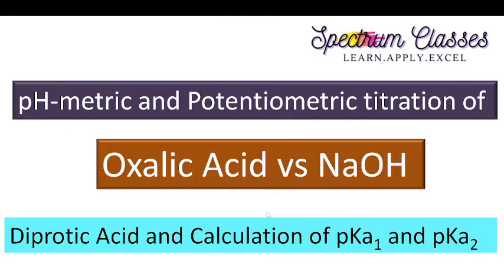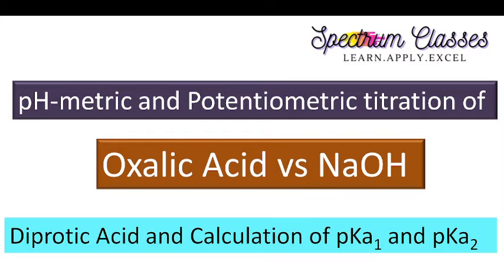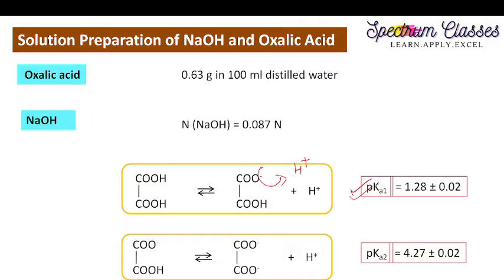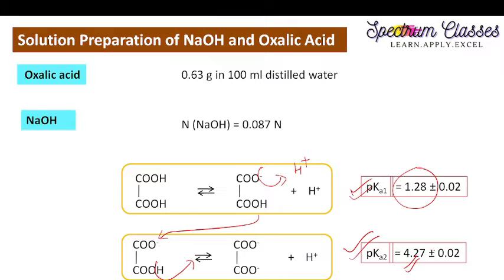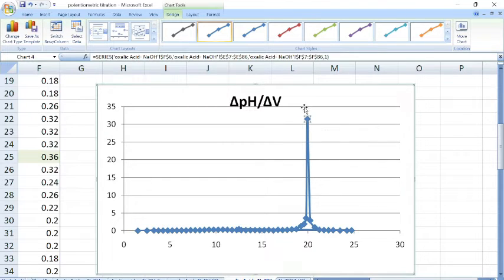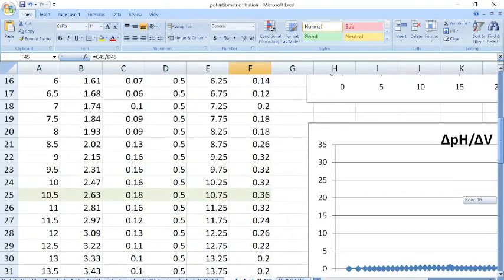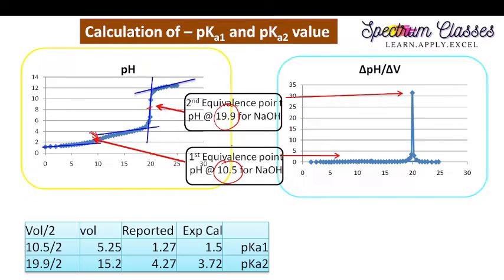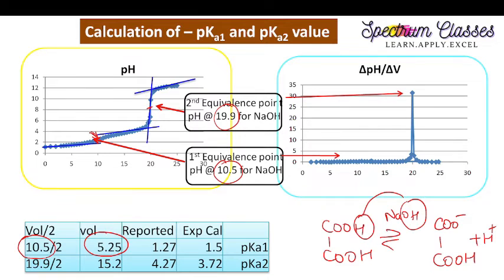Determination of pKa from pH| pKa1 and pKa2 of Oxalic acid by pH metric titration| pH meter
In this video is in continuation of my previous video in which I have carried out a lab activity of pH metric titration for determination of Oxalic acid strength on titration against NaOH, I have also carried out the potentiometric titration of oxalic acid vs NaOH. The link of the video is
Determination of Oxalic acid strength by pH metric titration| oxalic acid diprotic acid| pH meter
In this video I have calculated pKa1 and pKa2 values of oxalic acid